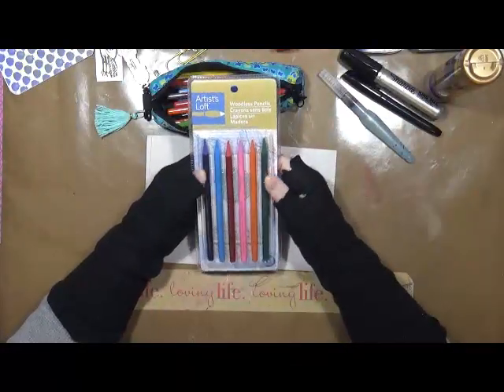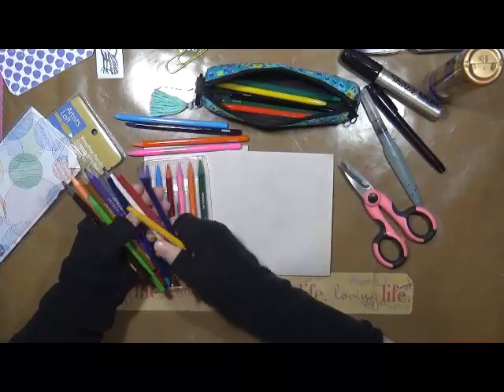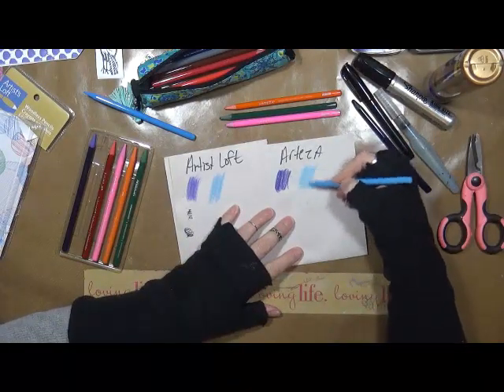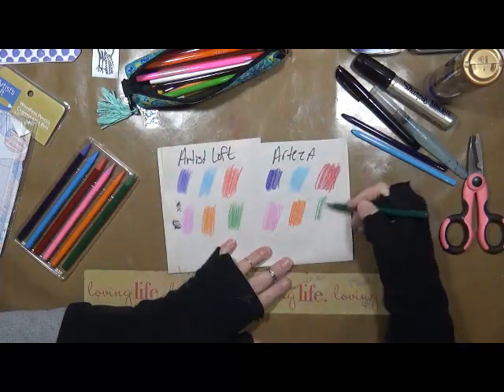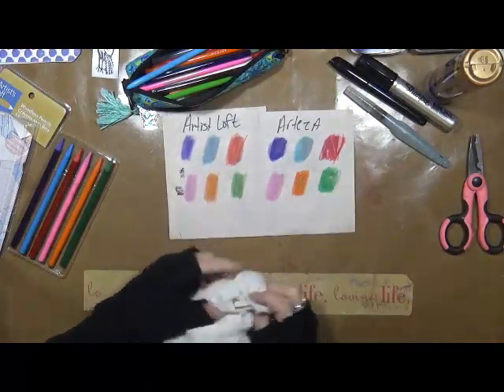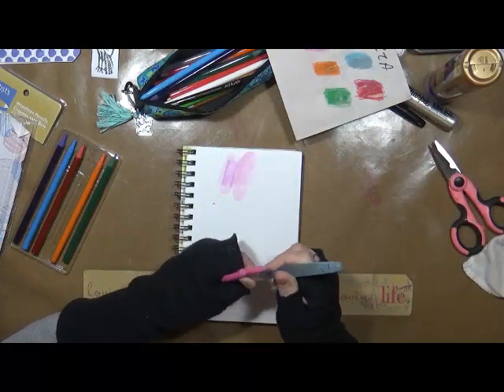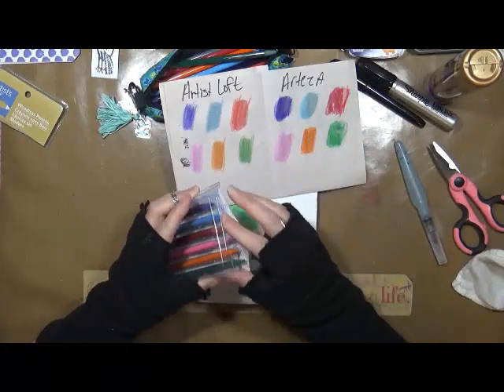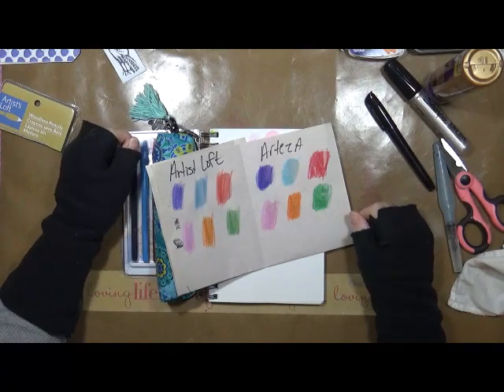Artist Loft Vs Arteza Woodless Watercolor Pencils